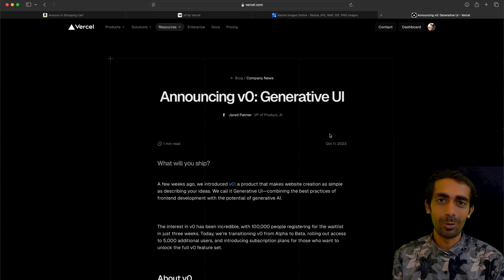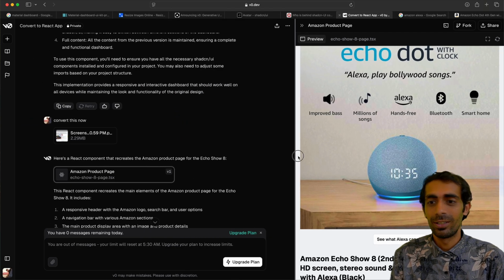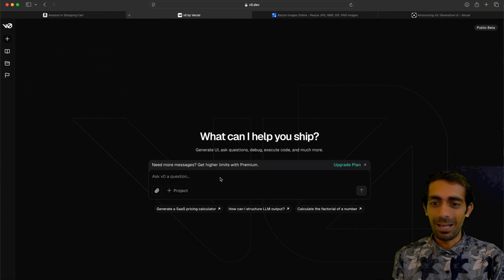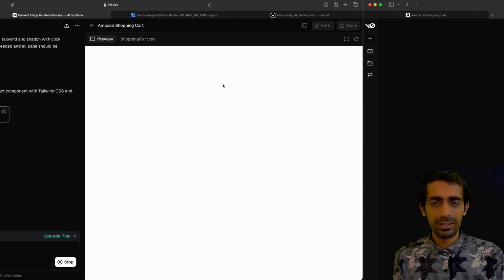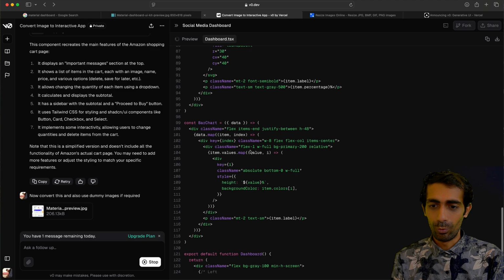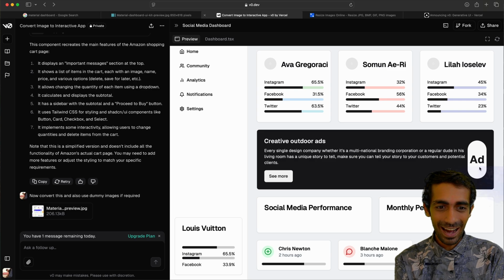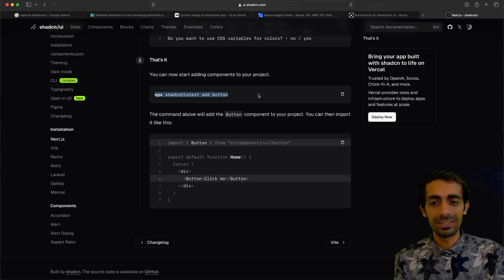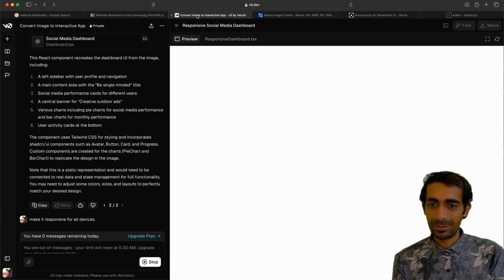AI Converts Images to Code in SECONDS! 🤯 | The Future of Web Development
Discover how to create stunning websites just by describing an image! With v0’s Generative UI, you can instantly transform your ideas into React, Tailwind CSS, and Shadcn UI code. Watch as I demonstrate how to convert images into fully functional web components in minutes! Whether you’re a developer or just curious, this tool will revolutionize web development! 🚀 👉 Learn more about how v0 works and unlock the full potential of your creativity! ai WebDevelopment v0 ShadcnUI React TailwindCSS GenerativeUI Frontend Coding WebDesign FutureOfCoding AItools NextGenTech BuildFast ItsMaheshKariya TechInnovation Get started today with me, itsmaheshkariya, and transform your web projects! Hope this brings those views skyrocketing! 😎